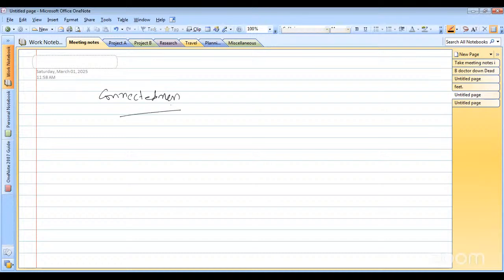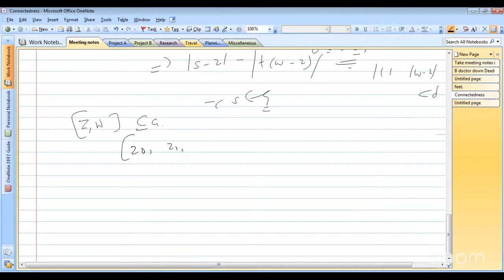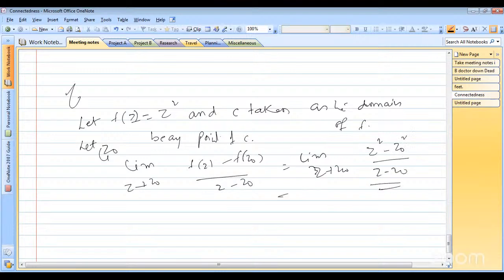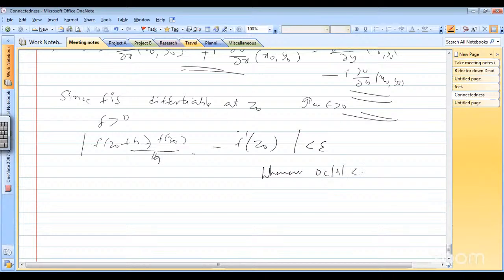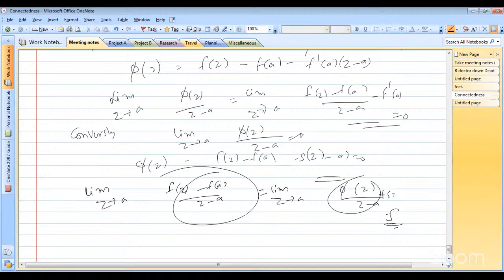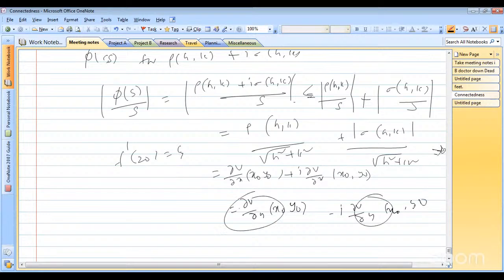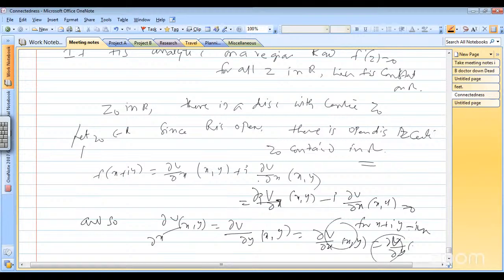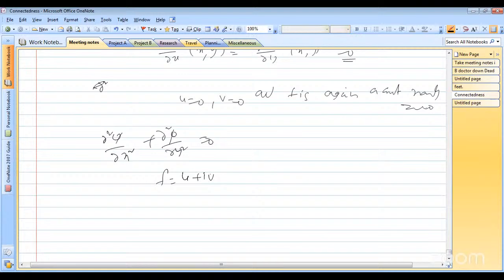PG 2yr Mathematics : Course - 7 : Complex Analysis